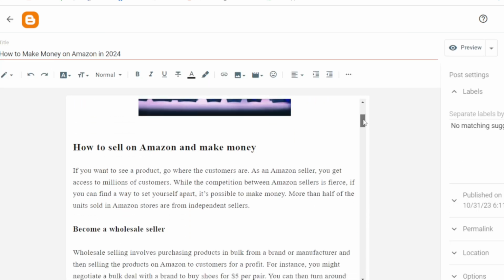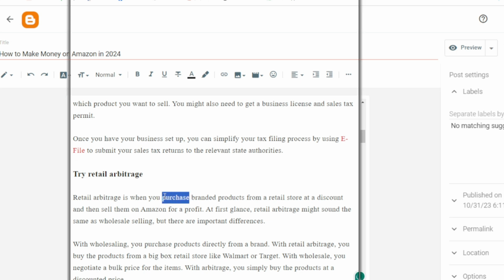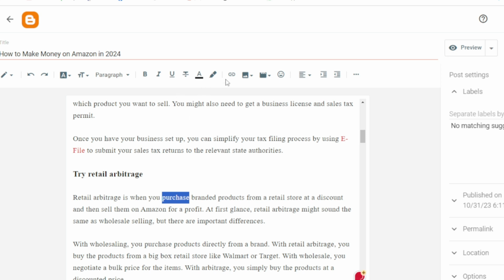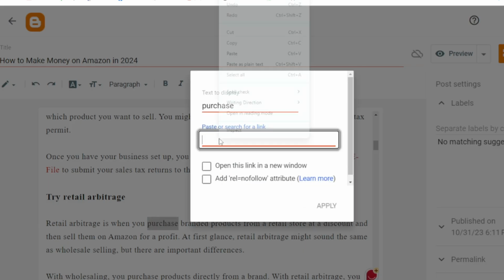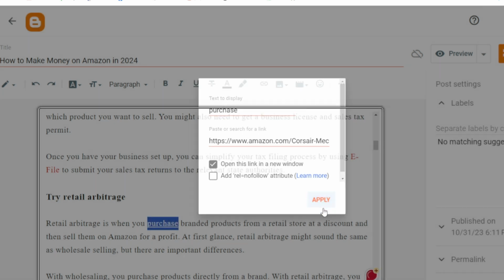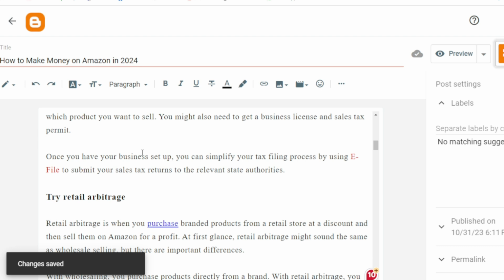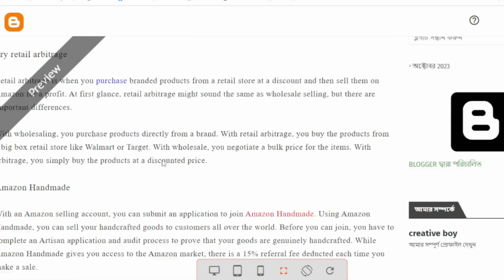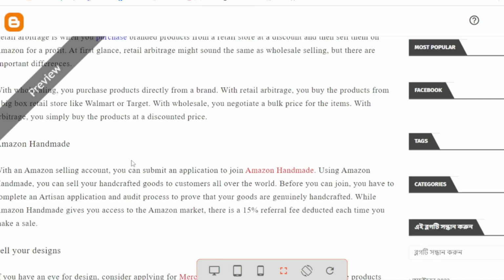How to add Affiliate link on blogger ( step by step ) - Md Abu kalam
Learn, How to add affiliate link on blogger ( step by step ) - Md Abu kalam